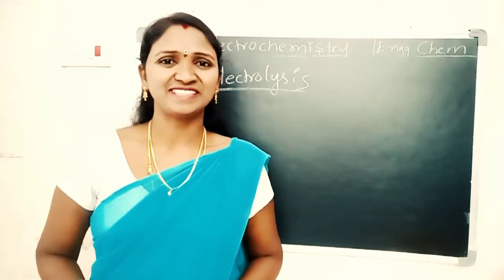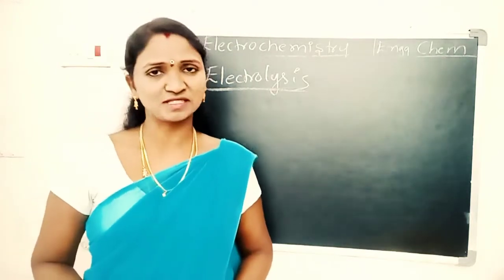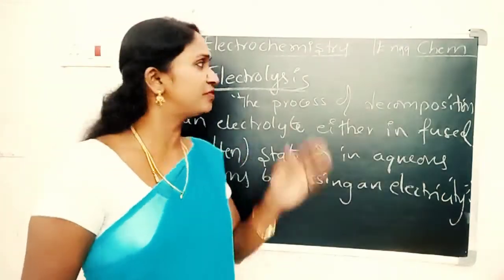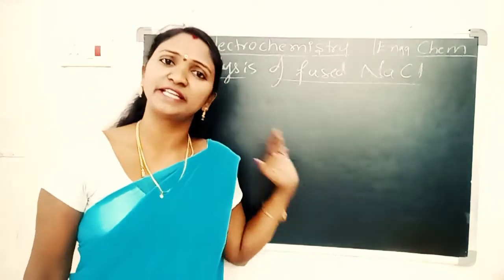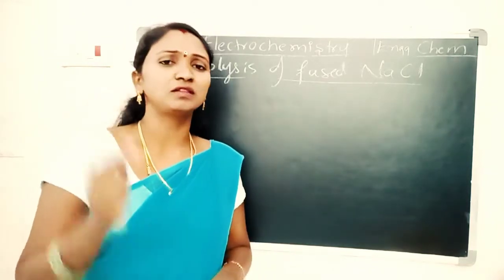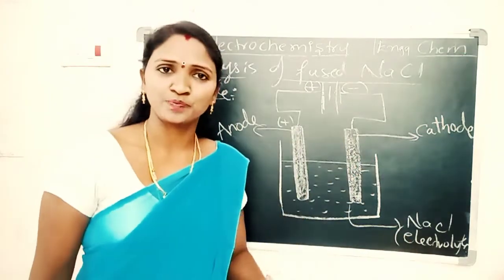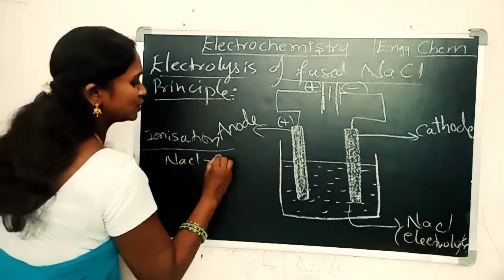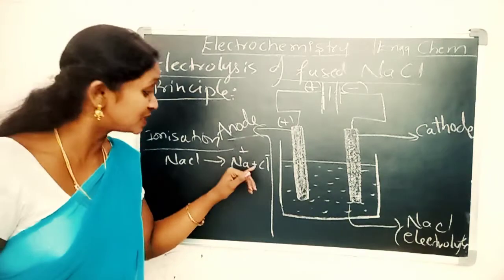Electrochemistry||Electrolysis||Electrolysis of fused NaCl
diploma Chemistry#electrochemistry#electrolysis#electrolysis of fused NaCl @chemistry with Malliswari